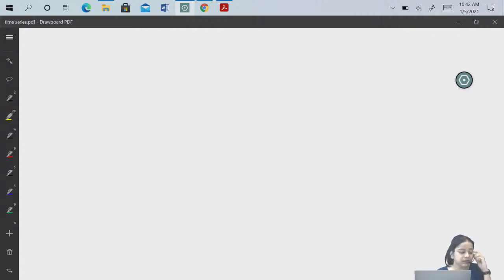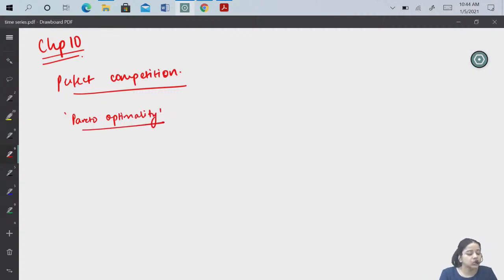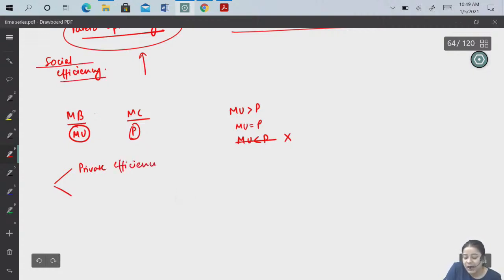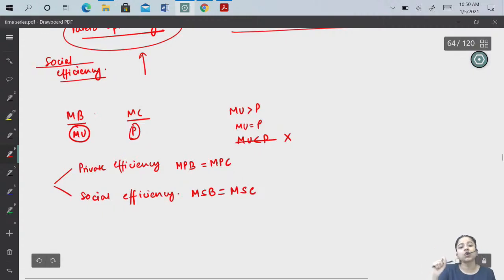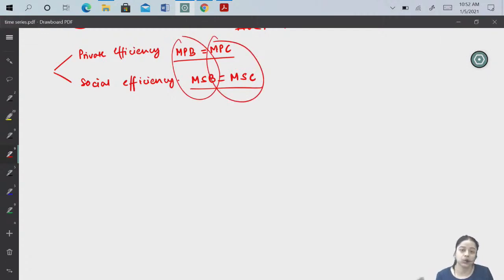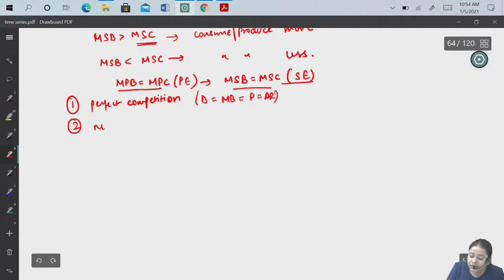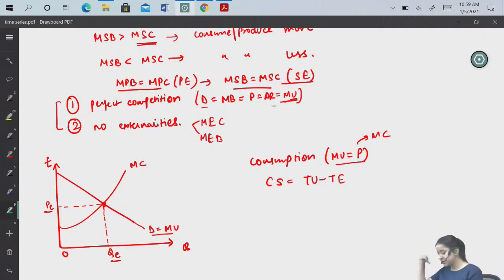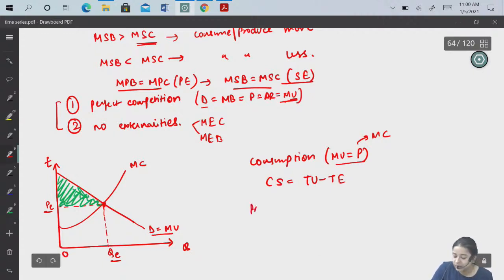CB2: Business Economics | Chapter 10 Class 1| Shivangee Agarwal | IFoA | IAI